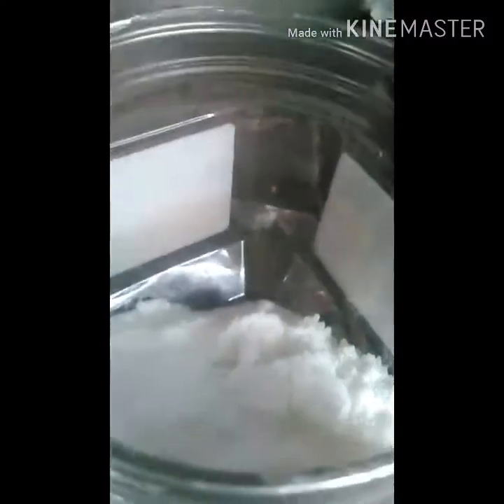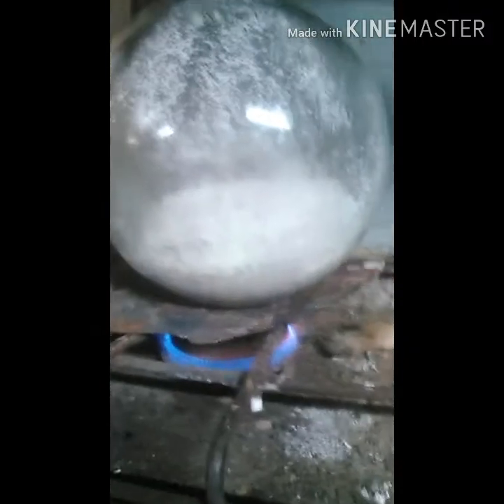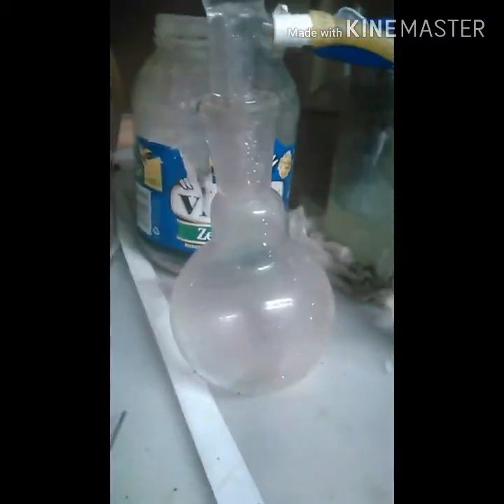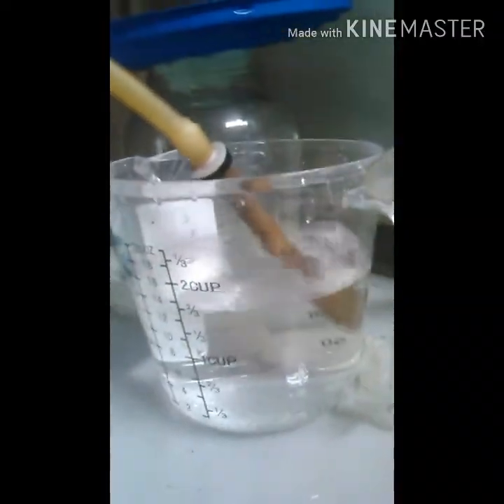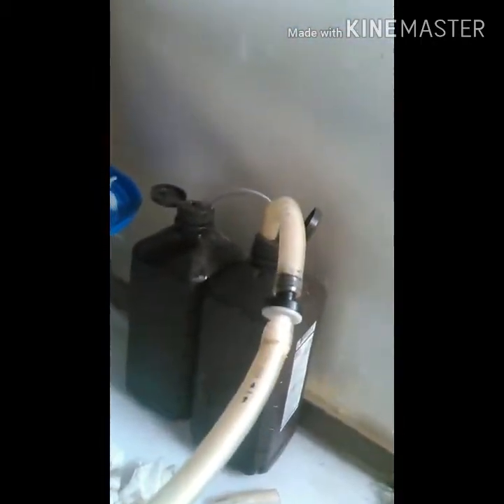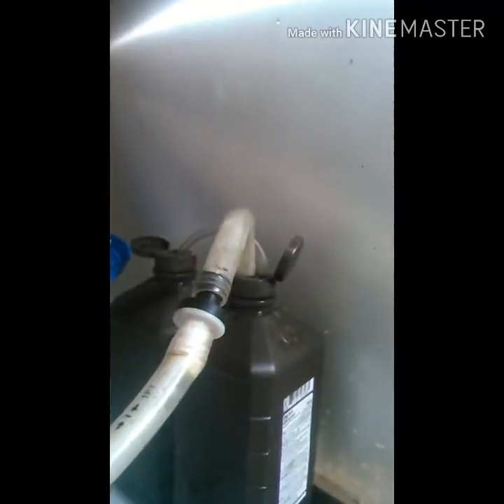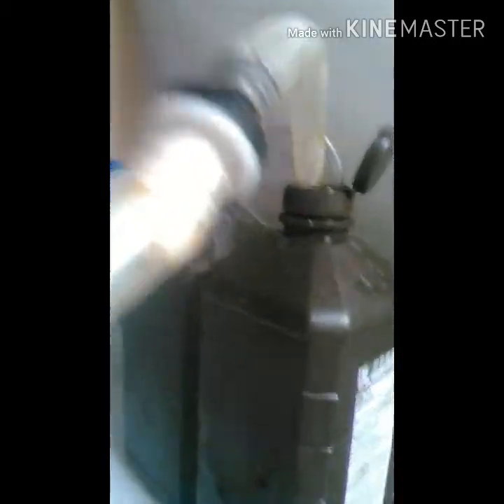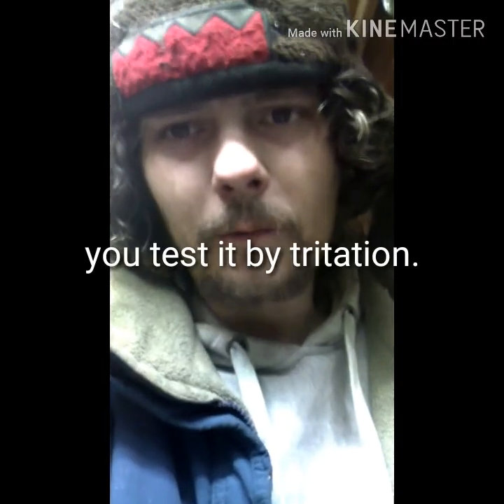How to make hydrochloric acid and potassium sulfate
I show how to make hydrochloric acid with sodium bisulfate and potassium chloride.